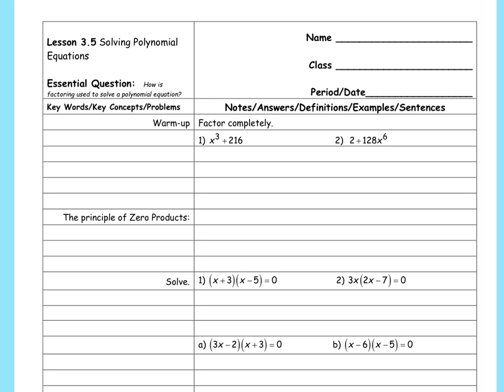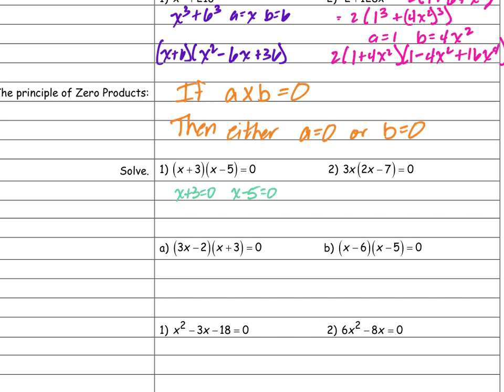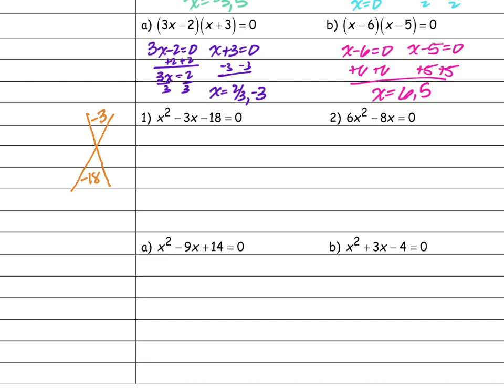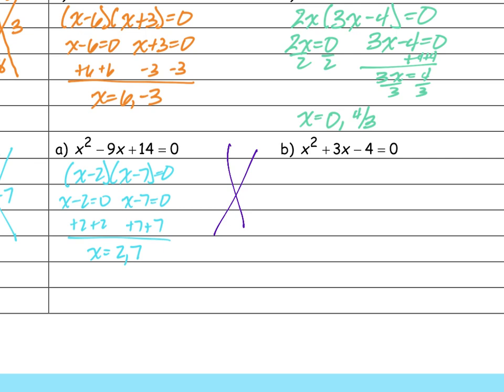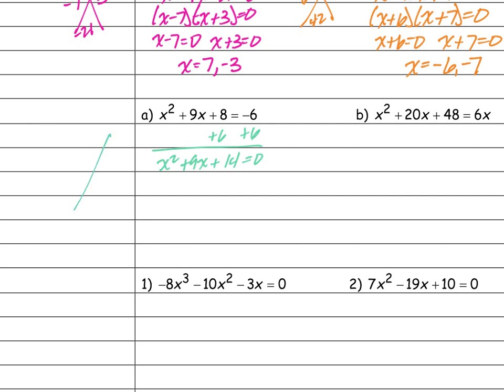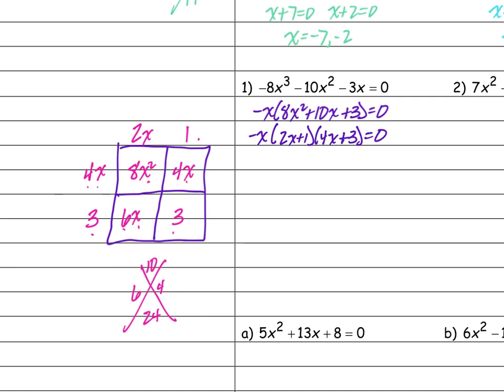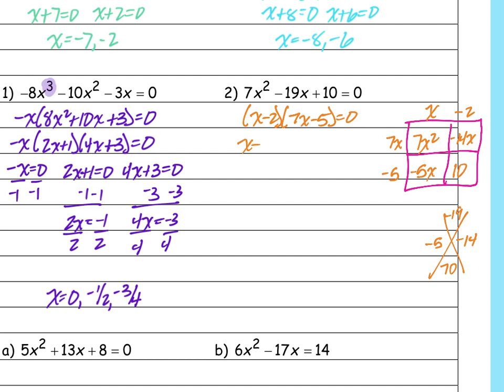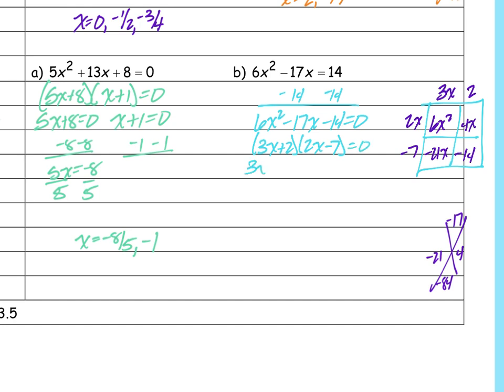Lesson 3.5 Solving Polynomial Equations Notes